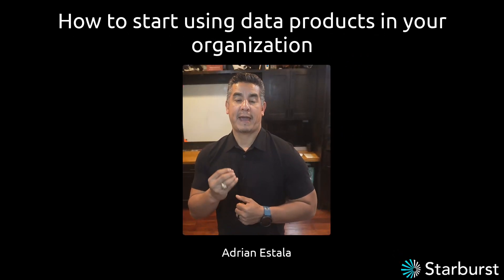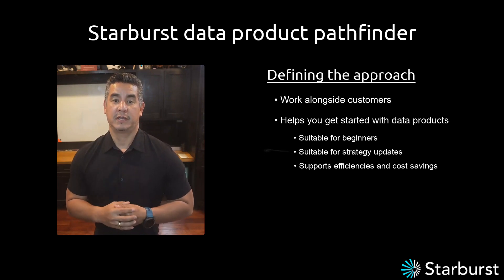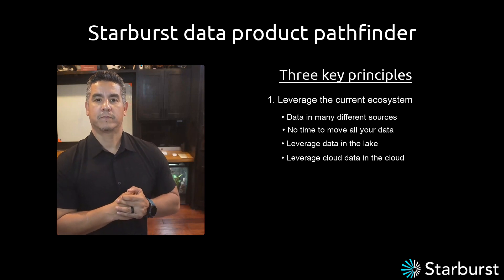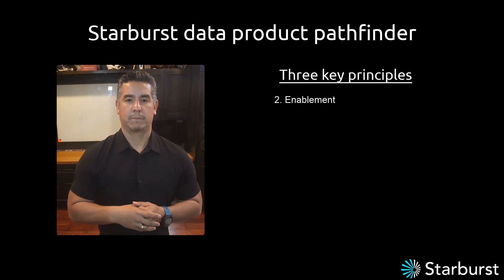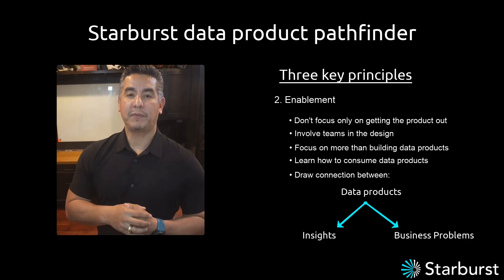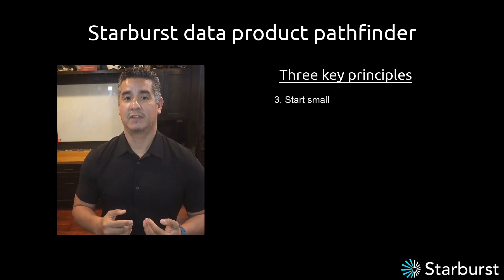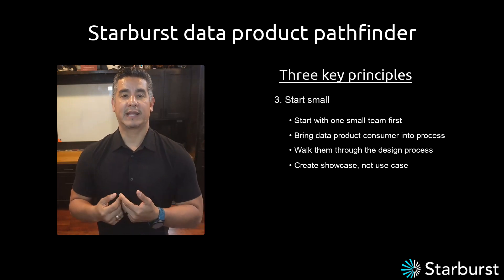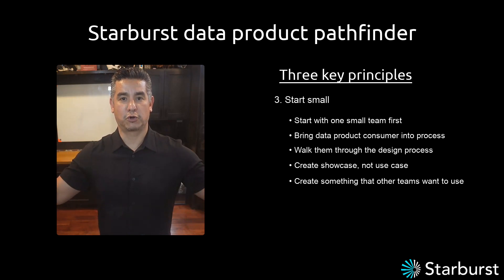How to start using data products in your organization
In our latest video, we delve into the essential steps needed to start using data products to your organization by deploying the the Starburst Pathfinder Program. This comprehensive approach, developed by Starburst in collaboration with our customers, outlines a proven methodology for successfully integrating data products into your organization's workflow.

Join us as we explore the three key pillars of the Pathfinder Program: leveraging your current ecosystem, encouraging enablement, and starting small with one small team before scaling further. We'll provide practical insights and actionable strategies for each step, empowering you to navigate the complexities of introducing data products effectively.

Whether you're a data leader looking to drive innovation or a team member eager to embrace new data-driven initiatives, this video offers invaluable guidance to help you succeed. Don't miss out on this opportunity to unlock the full potential of data products within your organization!

Learn more about the Starburst Pathfinder Program and discover how we can help your organization thrive in the era of data-driven decision-making.